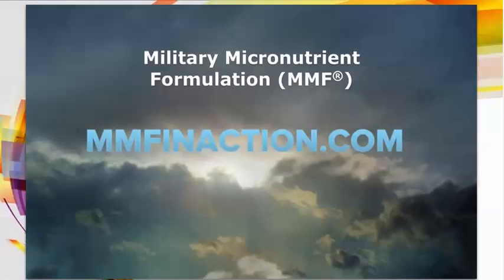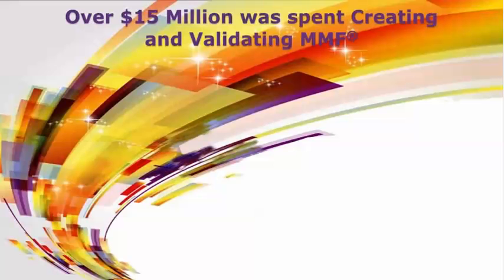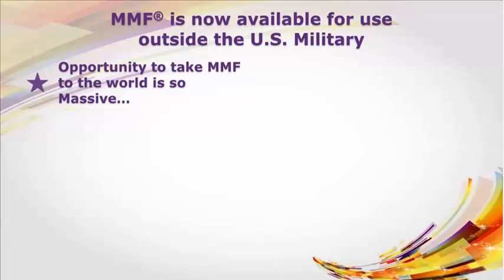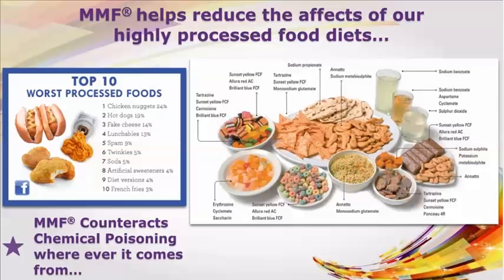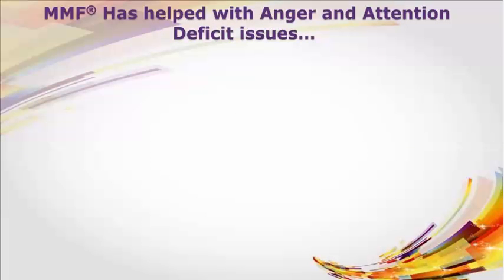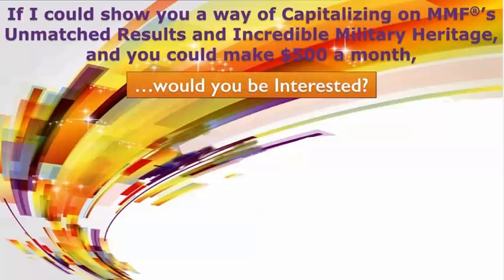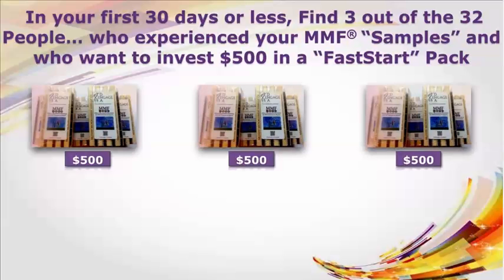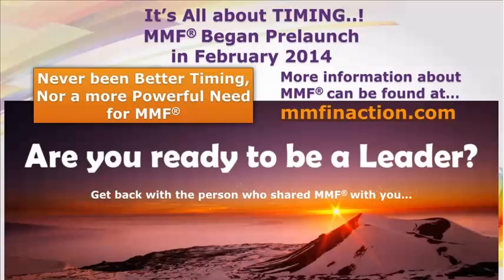MMF in action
Did you know that within Canada, there are an estimated 190,000 Autistic children? Recent epidemiological studies suggest that the rate of Autism has increased from 40 cases per 10,000 to 60 cases per 10,000! Autistm is considered to be a neurological disorder that results in developmental disability...